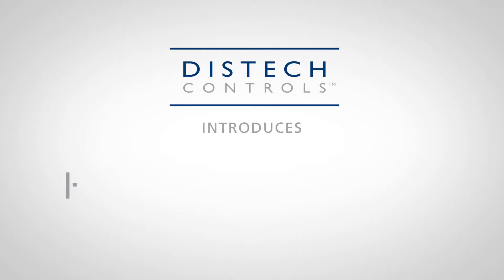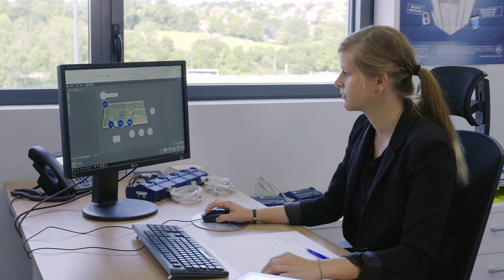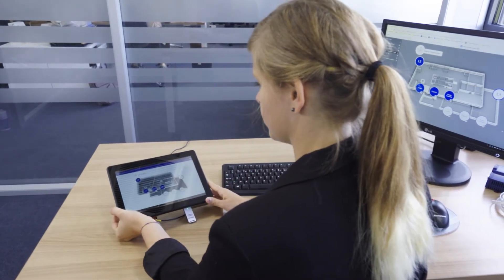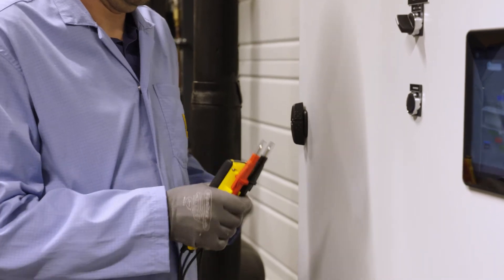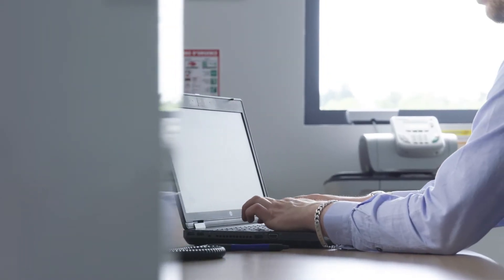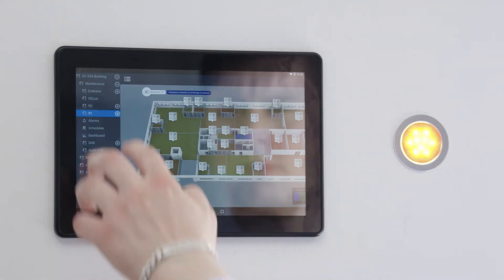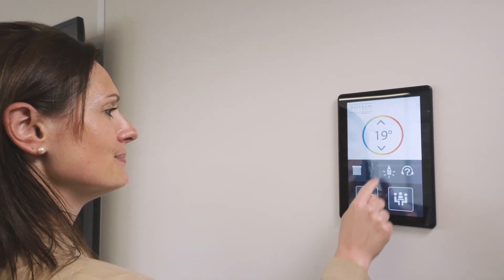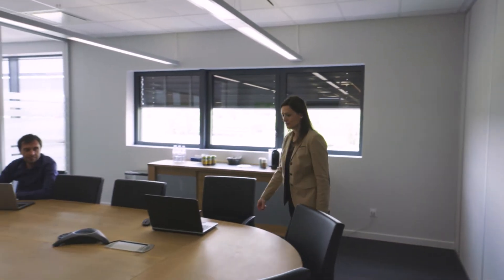HORYZON-C, IP-based capacitive and multi-touch color display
Distech Controls introduces HORYZON-C IP-based capacitive and multi-touch color display.  With a new generation, sleek design that delivers a fully customizable user experience with ENVYSION web pages, view and access all comfort parameters controlled in your space.  Discover more features such as it's  preloaded visual application for onsite servicing and commissioning, and optional acoustic and visual triggers for instant notification of alarms!